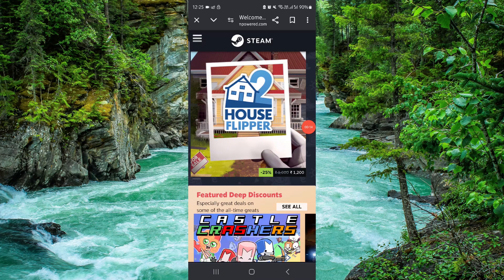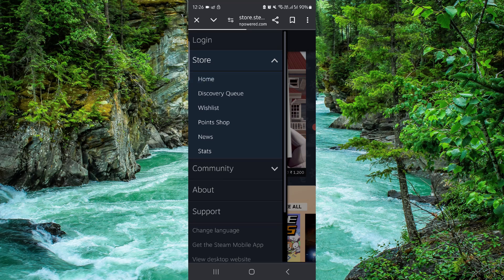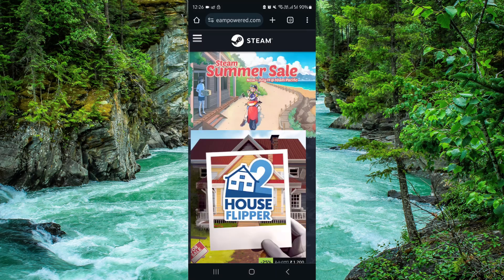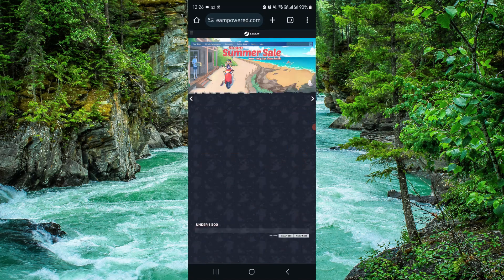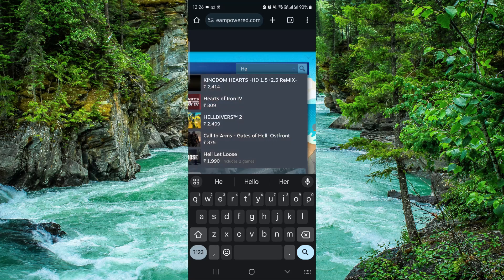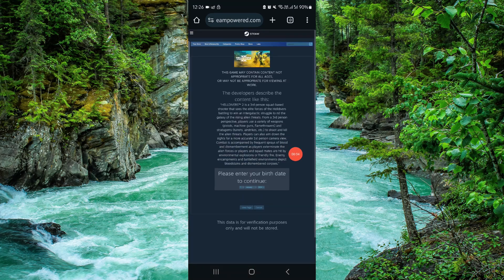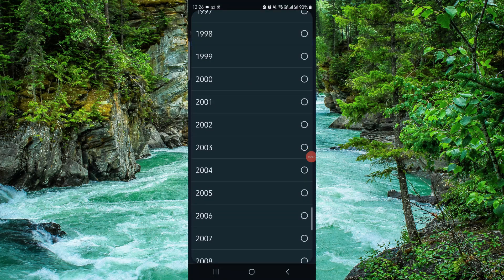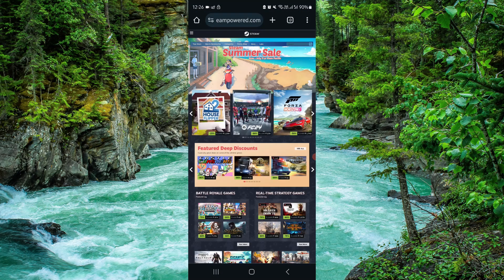✅ How To Buy Helldivers 2 on Steam (Easy Guide)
In this video, we provide a comprehensive guide on how to buy Helldivers 2 on Steam. Follow along to understand the steps and tips for successfully purchasing the game.

Key Learning Points:
• Steps to buy Helldivers 2 on Steam
• Tips for successful purchase